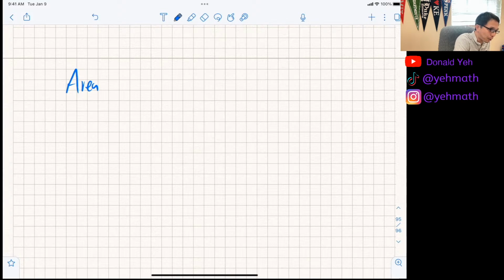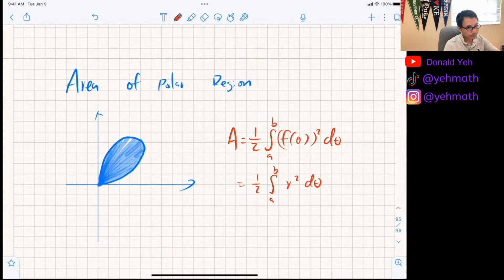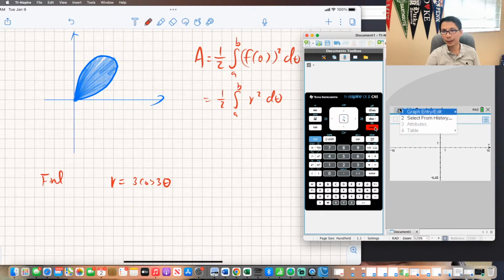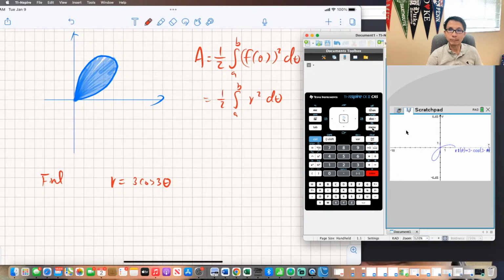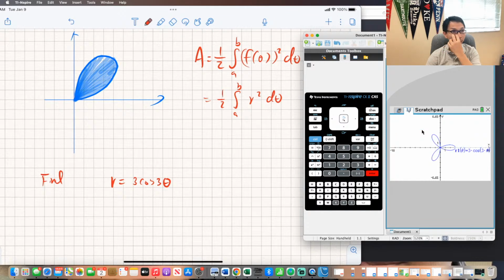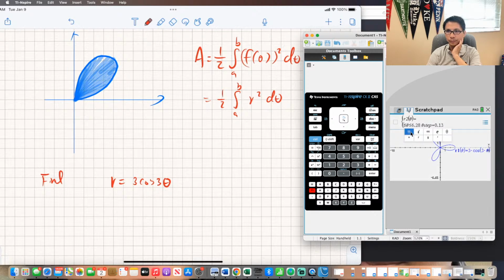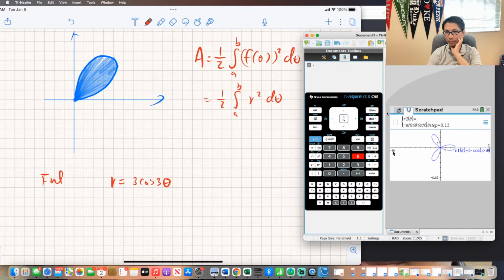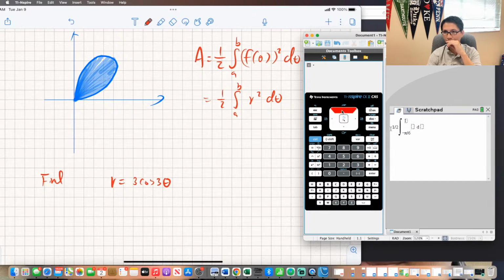Ap Calculus Find the area of polar graph